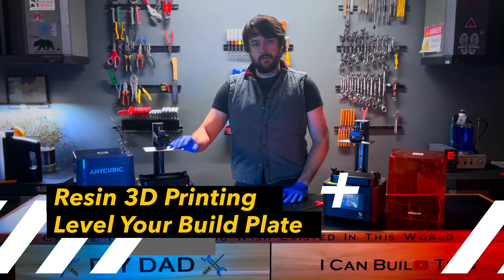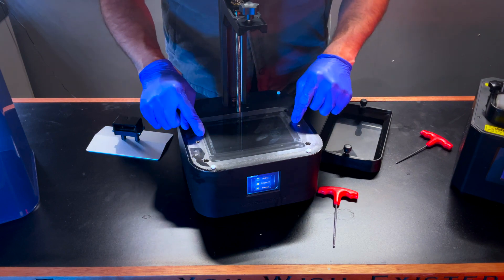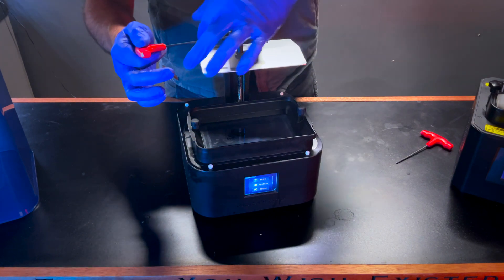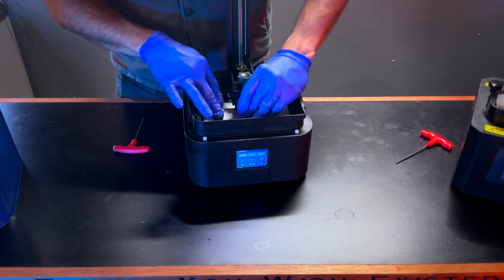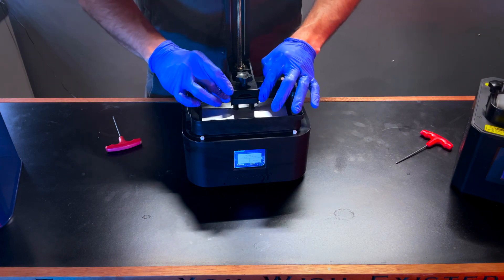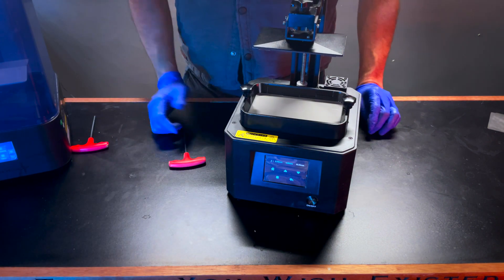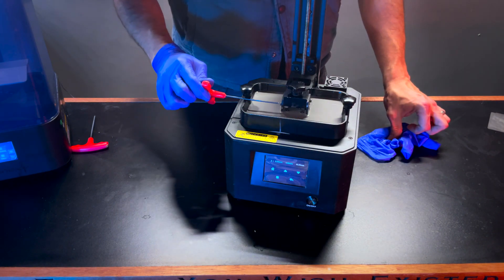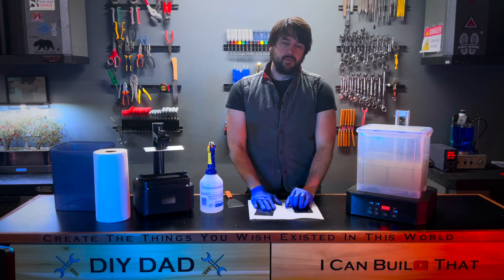No-Fail Build Plate Leveling: Resin Printing Made Quick and Easy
Join us in this comprehensive guide where we delve into the crucial process of leveling a resin 3D printer’s build plate with and without resin in the VAT. Ensuring a perfectly flat and adherent first layer is the cornerstone of successful resin printing, and we’re here to show you how it’s done.

In this video, we cover:
Step-by-step instructions on achieving a flawlessly level build plate and adjusting techniques.
Expert tips on maintaining your build plate’s condition for consistent print quality.

Whether you’re a seasoned pro or new to the world of resin 3D printing, this tutorial will equip you with the knowledge to tackle build plate leveling with confidence. Say goodbye to print failures and hello to impeccable prints, every time.

Big shout out to  @AimToHeadOfficial  for creating such awesome tunes! I’ve included a short bit of one of their awesome song in this video.